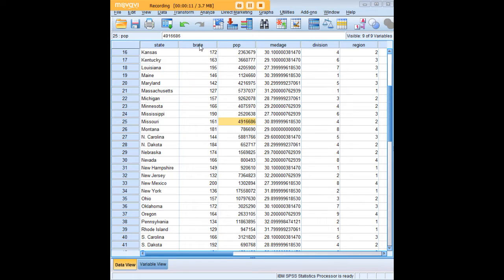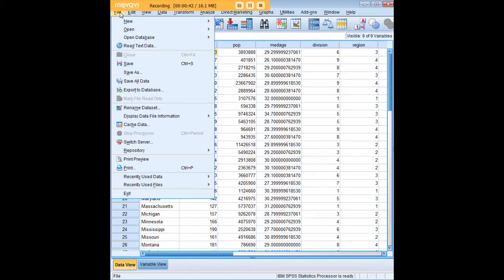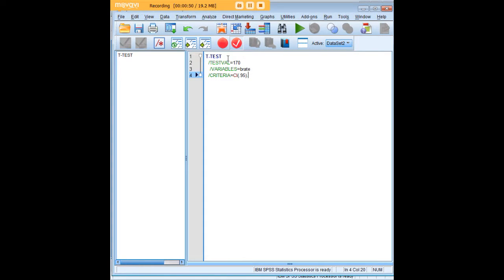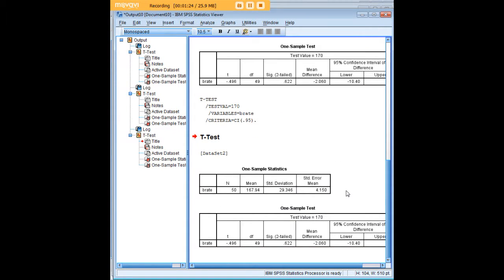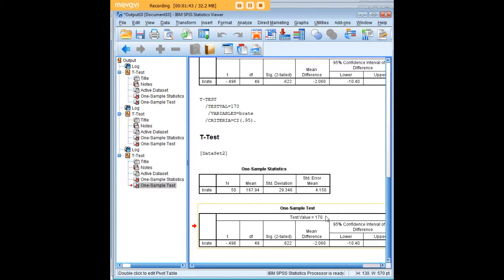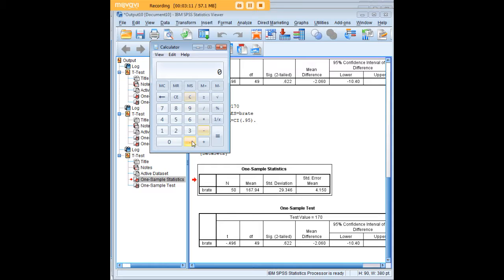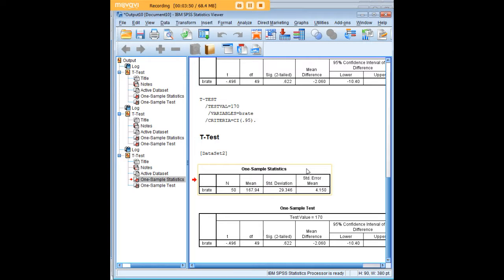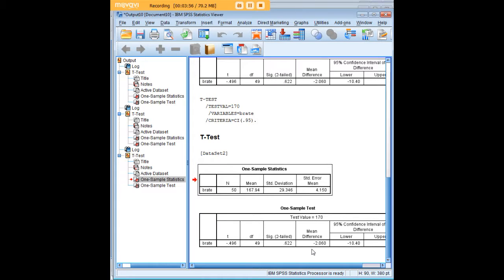SPSS one sample t test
Learn how to conduct a one-sample t-test in SPSS.